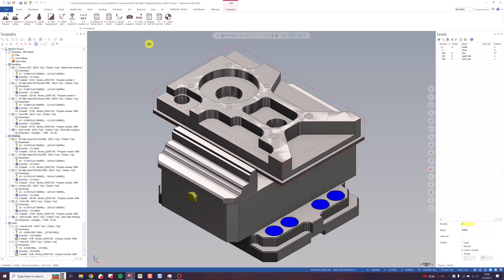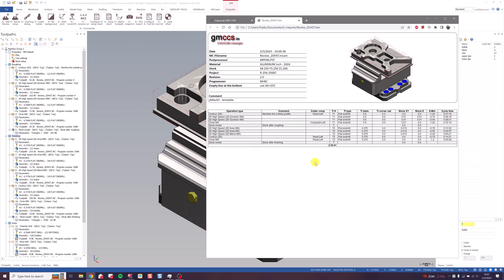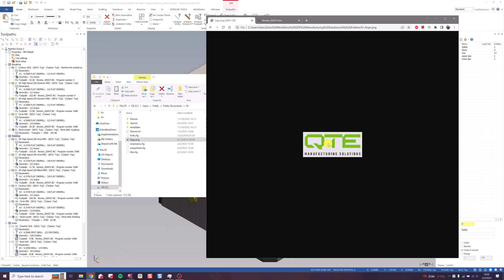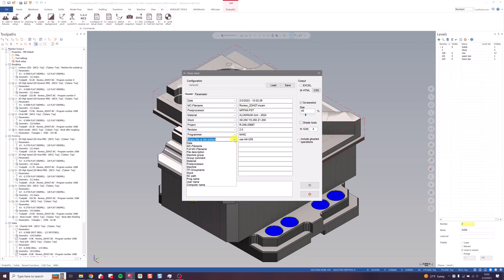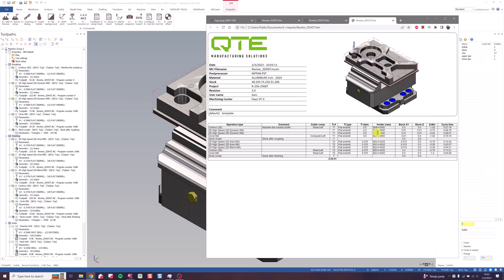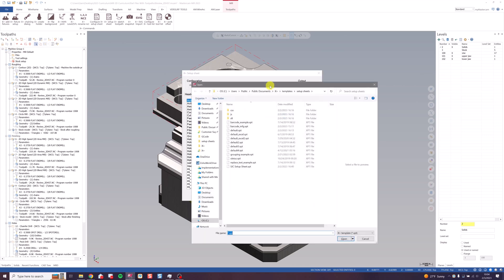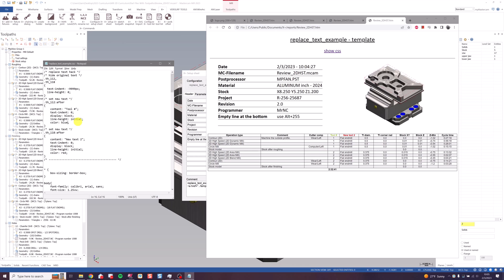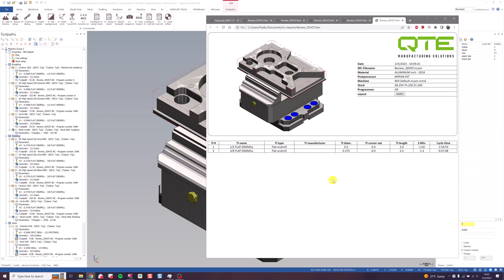Mastercam X+ Setup Sheets & Tool Lists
In this tech tip video, Sam shows us setup sheets and tool lists in the X+ add-on for Mastercam. As we all know, communication is key, and these are great tools to make sure everyone in the shop is on the same page.

X + for Mastercam is a collection of useful add-ons for Mastercam developed by GMCCS and sold through QTE. With the help of these add-ons, some processes in Mastercam can be greatly simplified and accelerated. Additional functions expand the overall functionality of Mastercam.